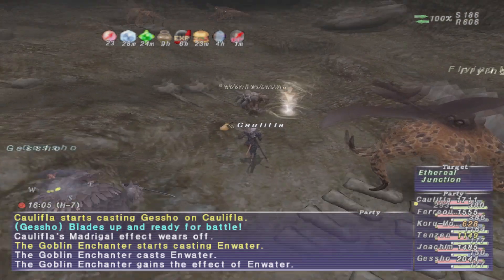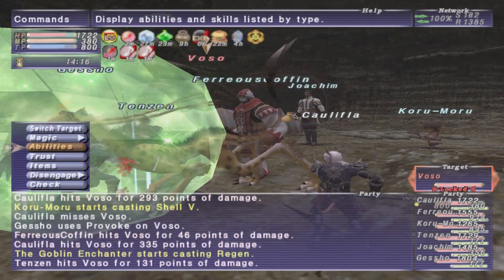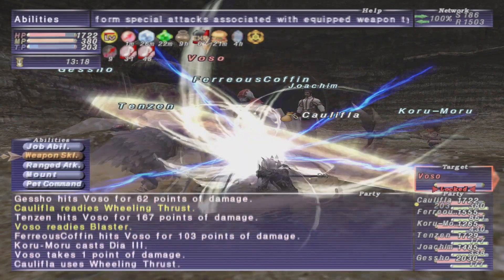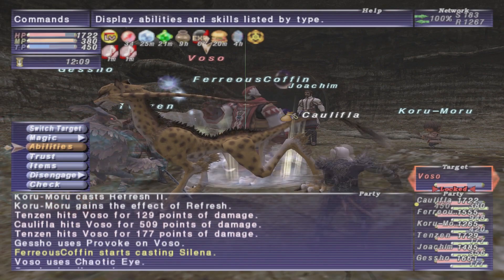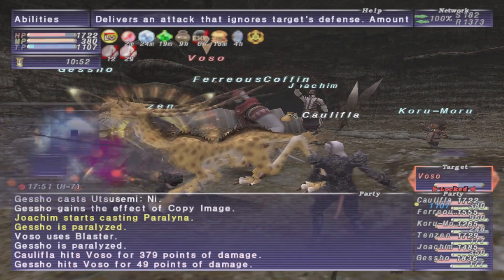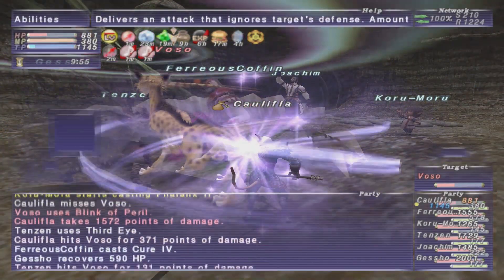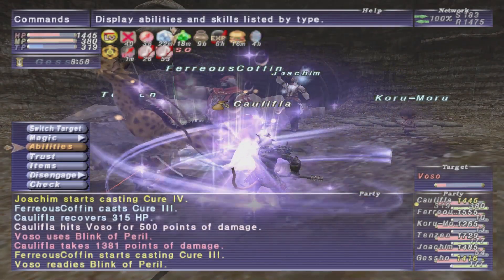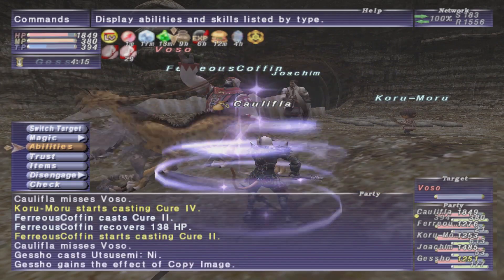Unity NM Guide - Voso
In this video I discuss Voso, the Unity NM in Labyrinth of Onzozo.